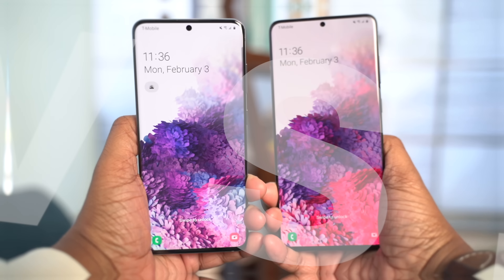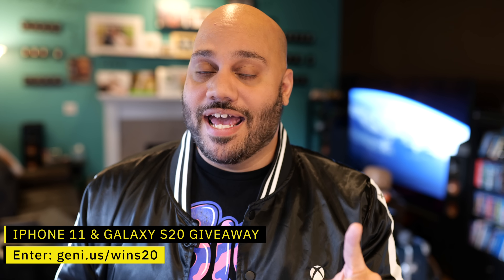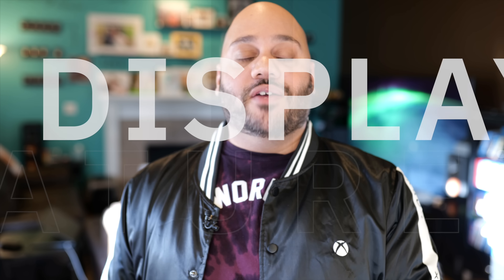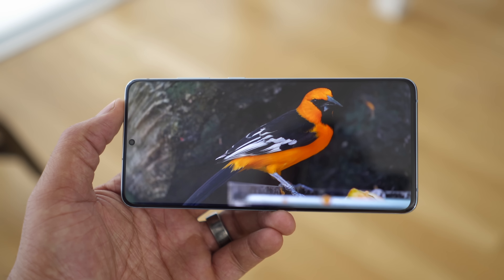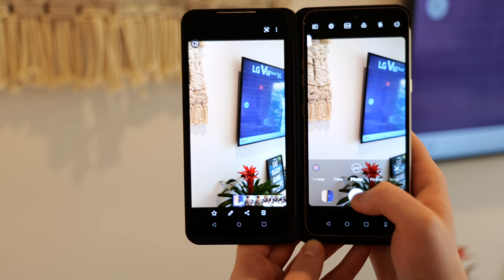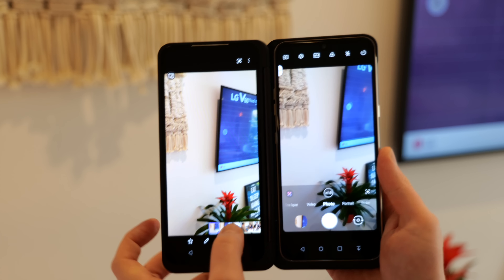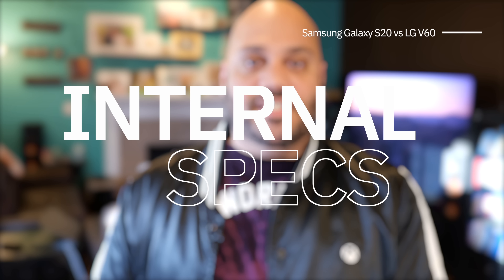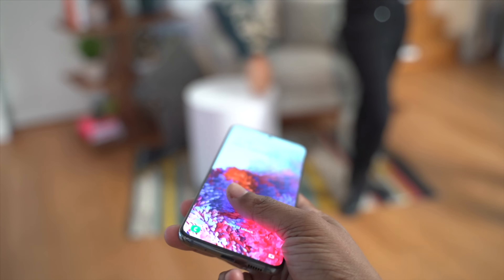LG V60 vs Galaxy S20: LG Brings the Heat!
Enter to win iPhone 11 or Galaxy S20
In this episode, I bring you my Samsung Galaxy S20 vs LG V60 comparison! When comparing the two new smartphone lines, it becomes apparent that the real test is the LG V60 vs Galaxy S20 Ultra - the V60 ThinQ just has so many features packed into it that compete with Samsung's top-of-the-line smartphone rather than the entry-level standard Galaxy S20 - however, the LG V60 ThinQ 5G will sell for less than the cost of the entry-level S20!

What I've done here is compare the LG V60 ThinQ vs Samsung Galaxy S20 devices in 5 key areas that I think matter most to the average consumer, those being display, camera, performance, battery, and price.

MUSIC